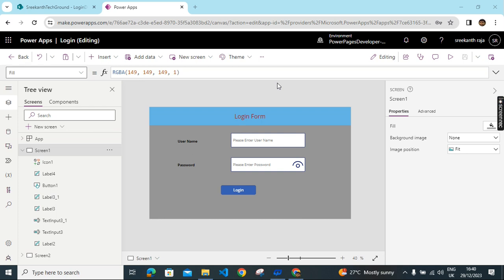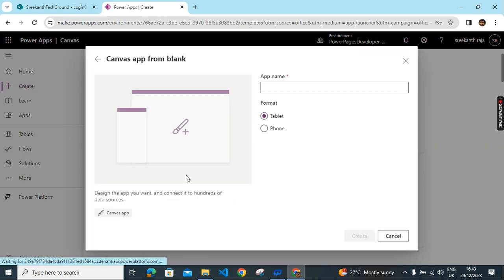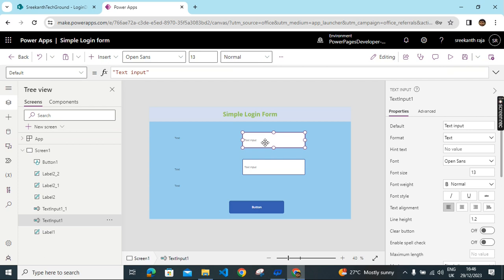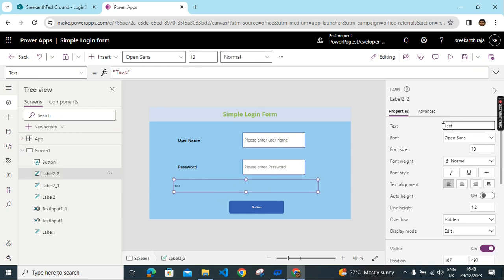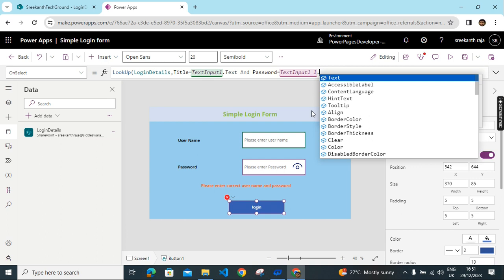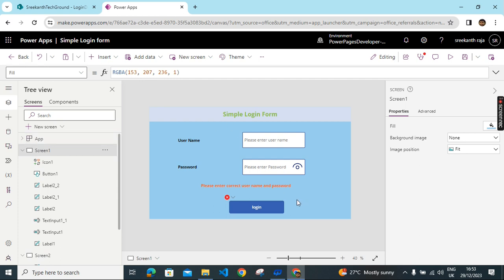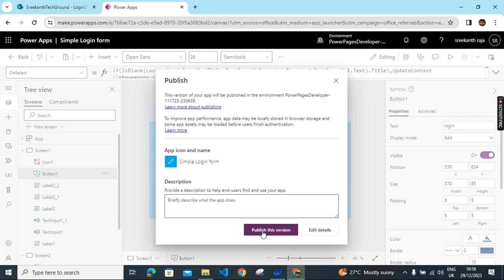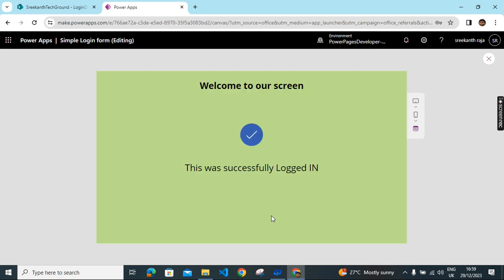How to create simple Login form by using PowerApps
In this video we can discuss, How to create simple Login form by using PowerApps and  credential like user name and password by using SharePoint list. Below i given formula for button control, please refer once thank you.

If(IsBlank(LookUp(LoginDetails,Title=TextInput1.Text And Password=TextInput1_1.Text).Title),UpdateContext({shownerror:true}),Navigate(Screen2));Reset(TextInput1);Reset(TextInput1_1)